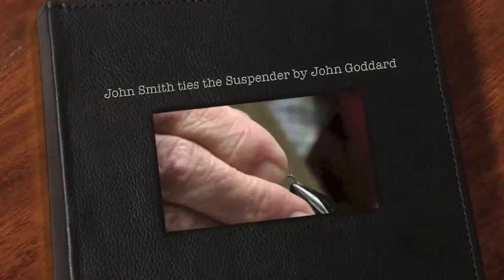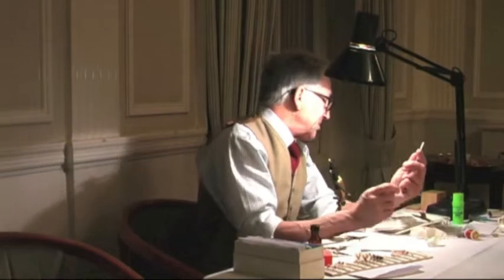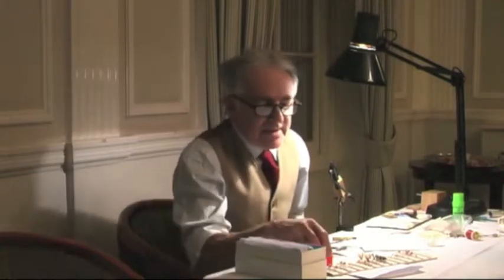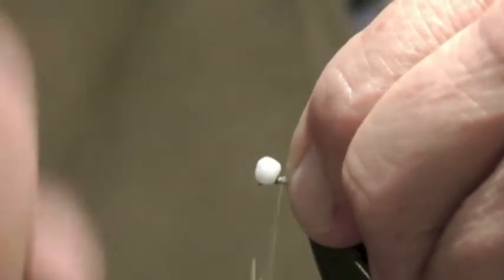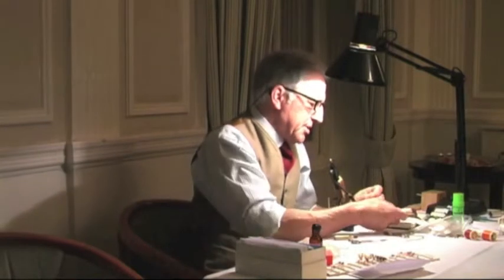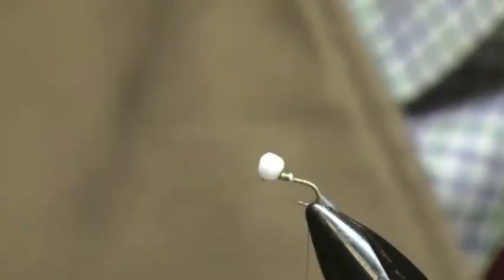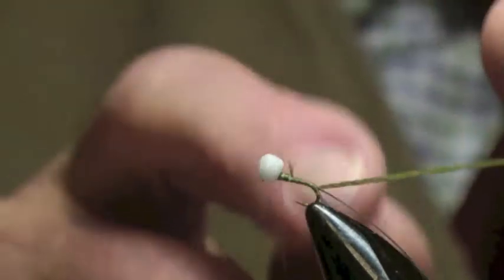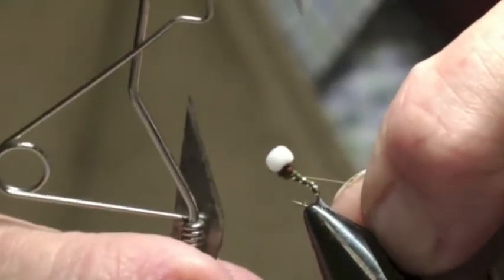John Smith on John Goddard - The Suspender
John Smith, a close friend of John Goddard's, ties JG's Suspender fly, providing hints and tips on tools and materials along the way